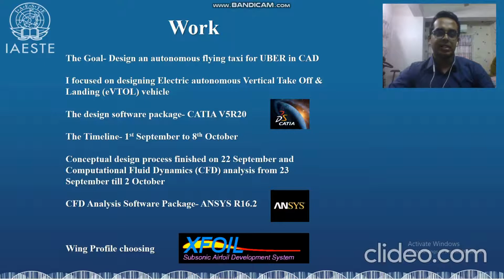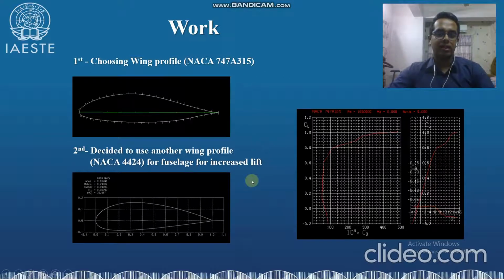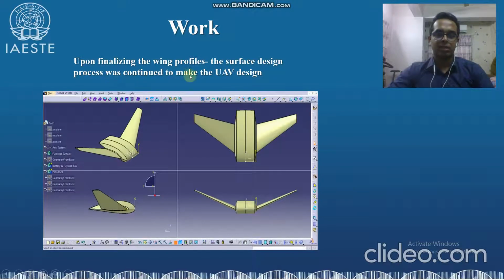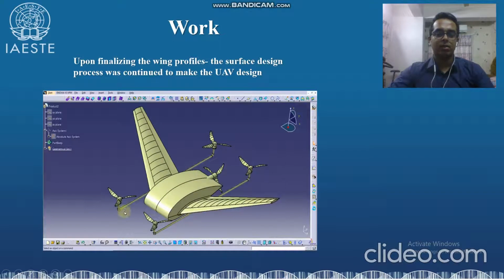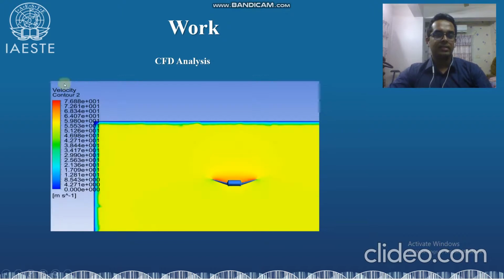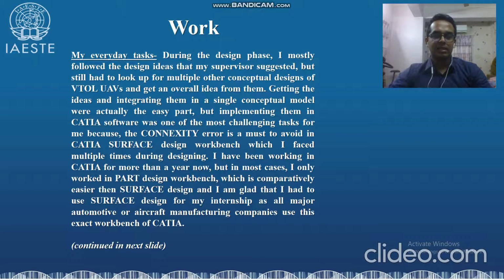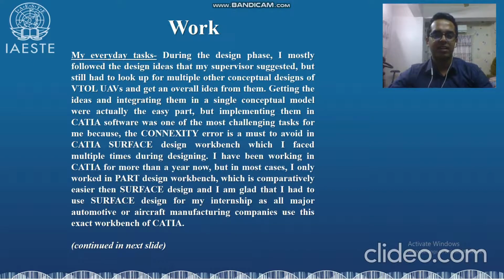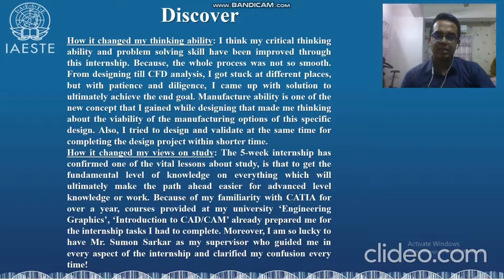EXPERIENCE OF IAESTE TRAINEE AT THE COLLEGE OF AVIATION TECHNOLOGY